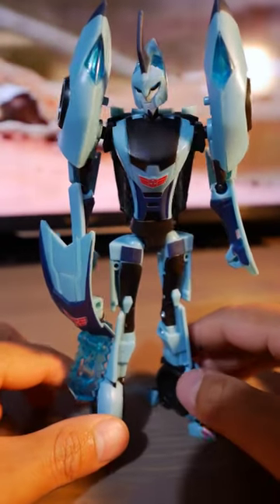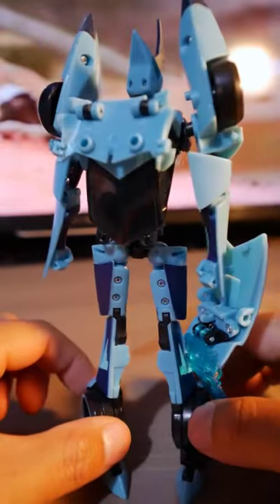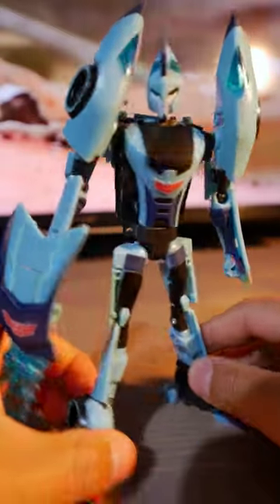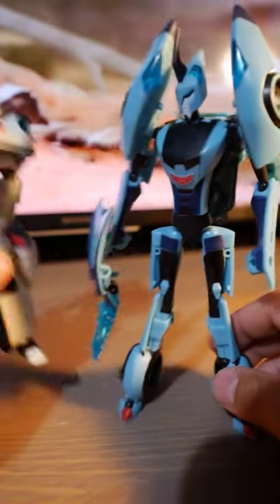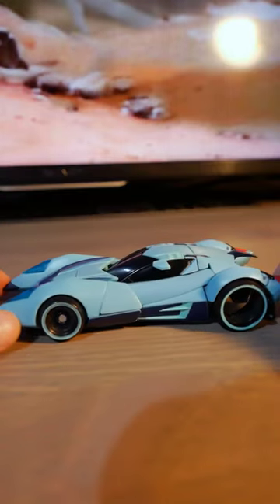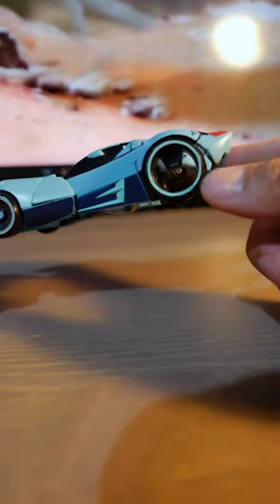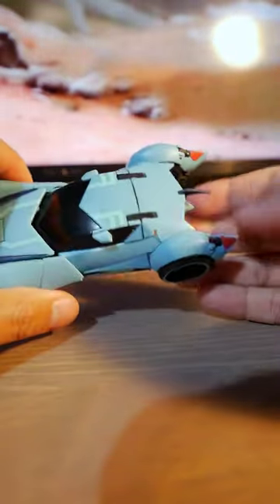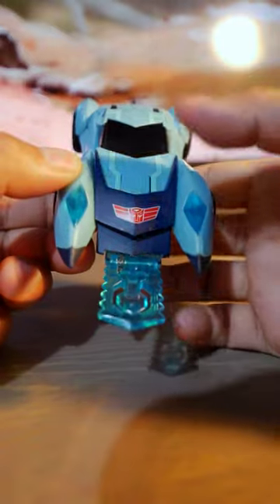Transformers Animated Blurr Deluxe Toy Review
A short retro review of Transformers Animated Blurr Deluxe Toy